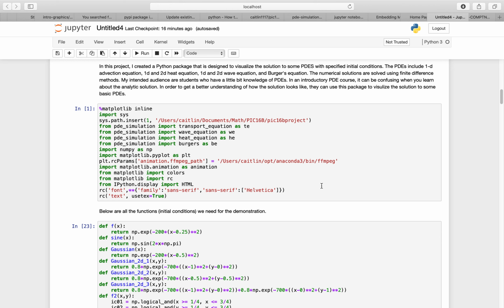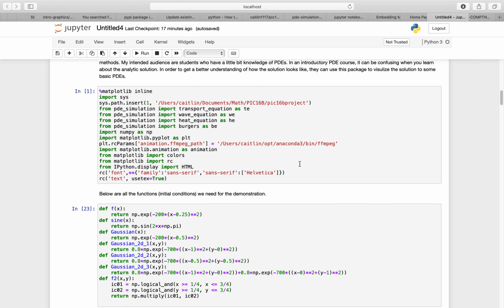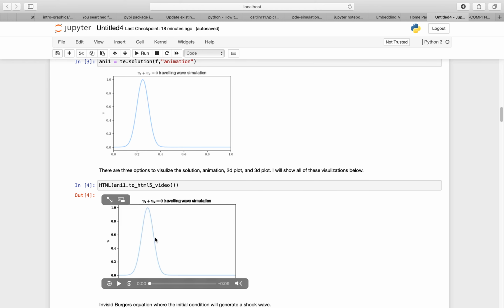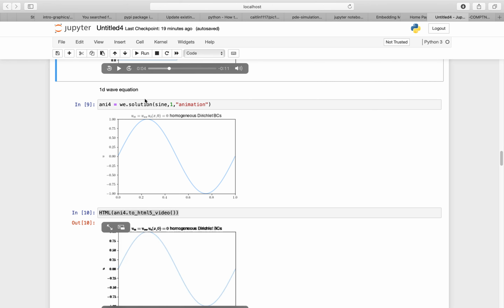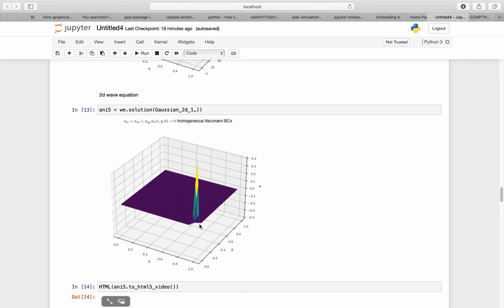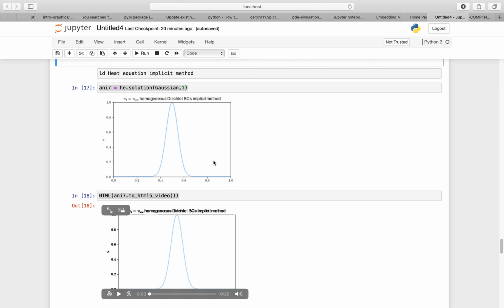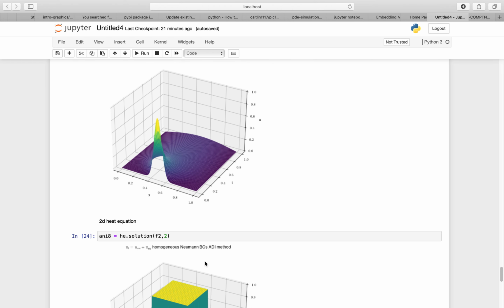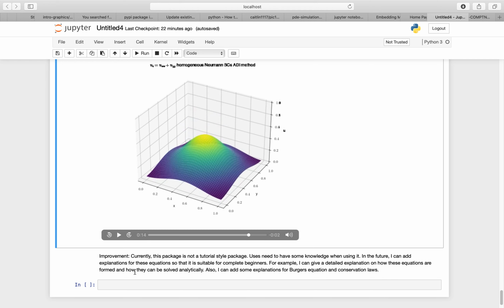Screen Recording 2021 06 03 at 12 36 46 AM